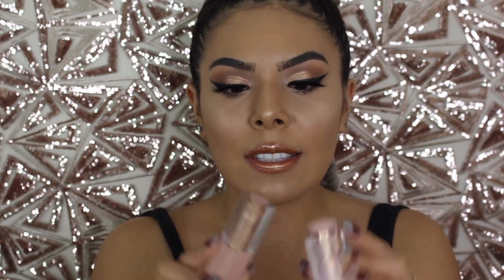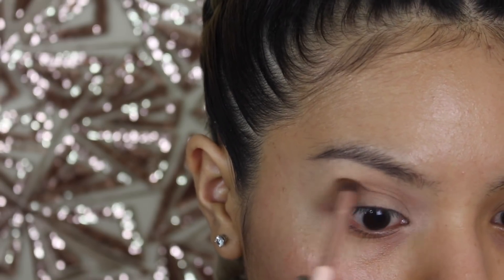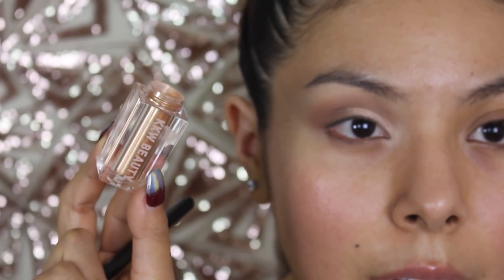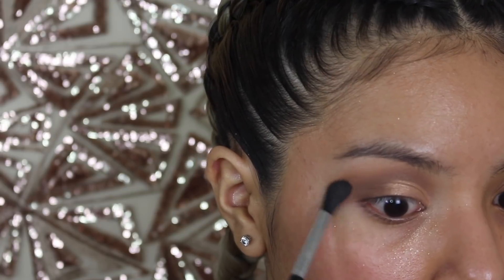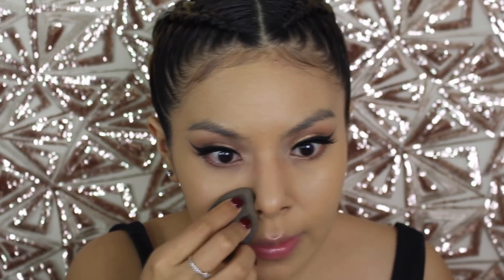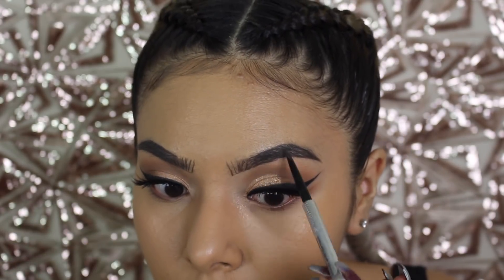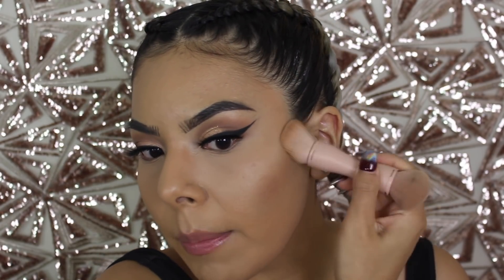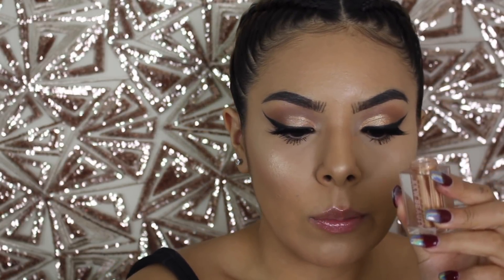INSTAGRAM "BADDIE" MAKEUP TUTORIAL|| KKW BEAUTY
OPEN ME!

PRODUCTS MENTIONED:
MAC LIP MOISTURIZER
MAC PAINTERLY PAINT POT
KKW BEAUTY MEDIUM CONTOUR KIT
BRONZE KKW BEAUTY PIGMENT
FENTY BEAUTY PRIMER
HUDA BEAUTY FAUX FILTER FOUNDATION BAKLAVA